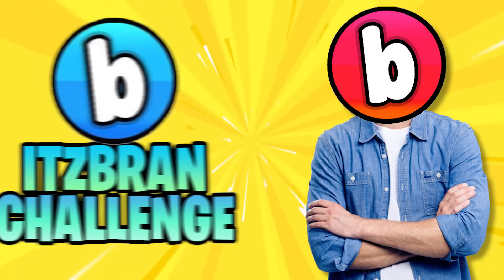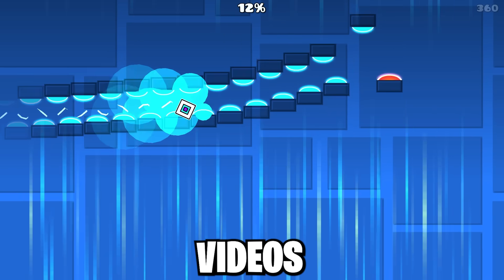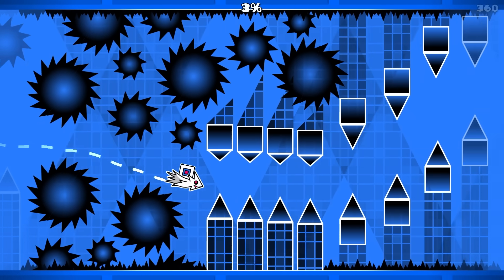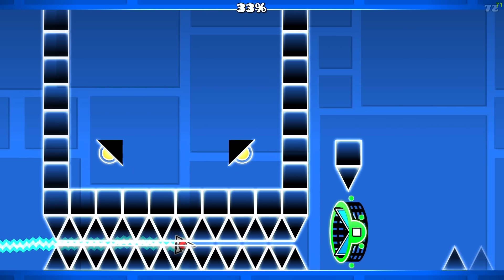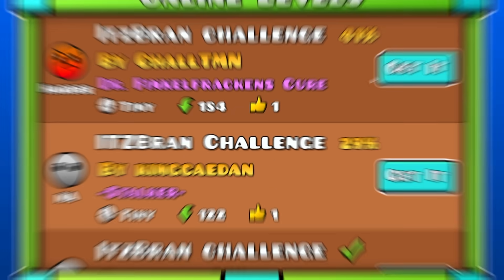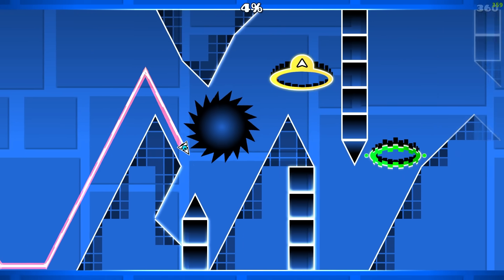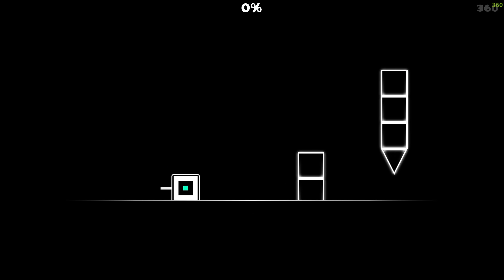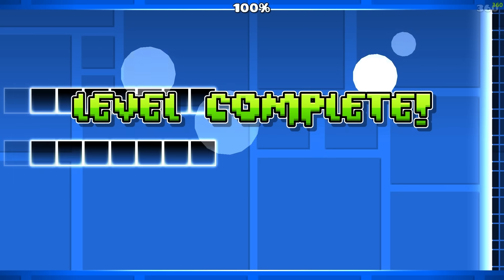Playing 100 Of The Weirdest Geometry Dash Levels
• In Todays Video I Played The Weirdest Challenges In Geometry Dash!

 • Title: Playing 100 Of The Weirdest Geometry Dash Levels